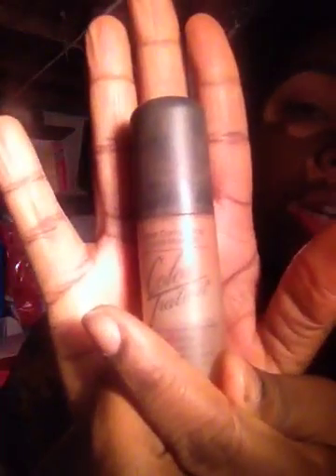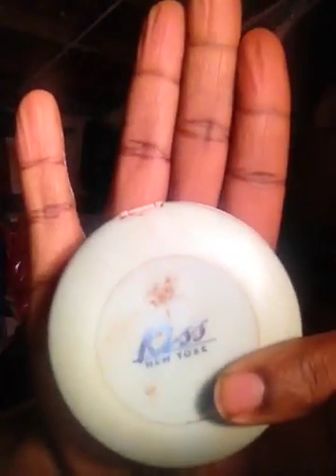Vitiligo makeup review/advice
This just what I've used in the past and present. Comment if u have advice or questions. Please no rude comments! Thanks